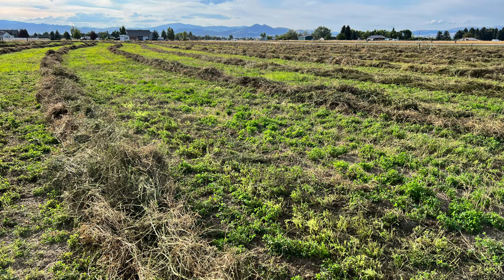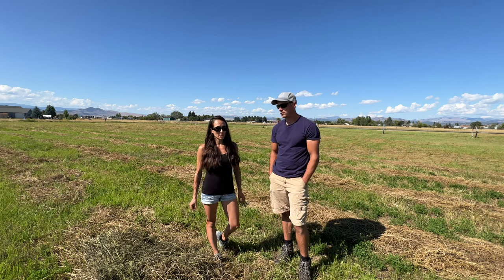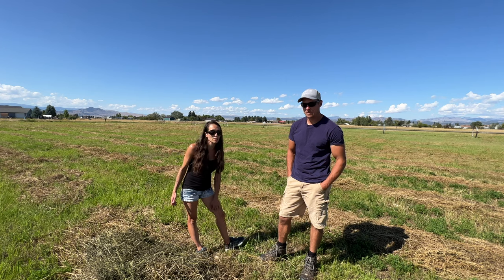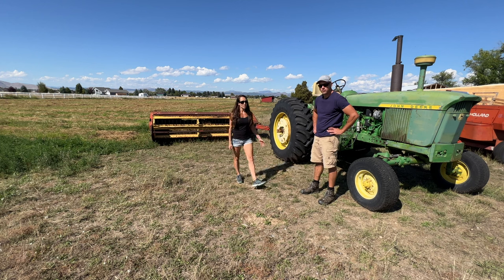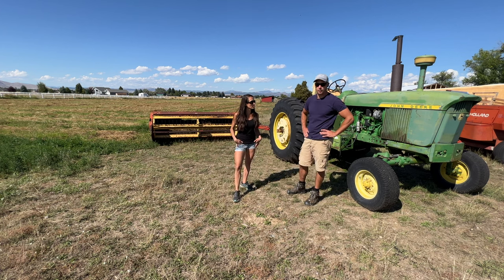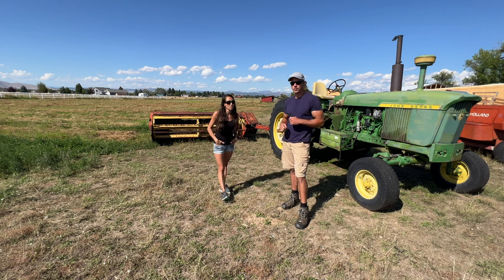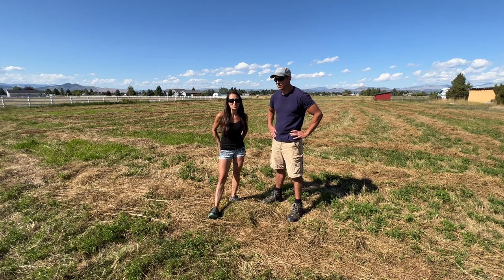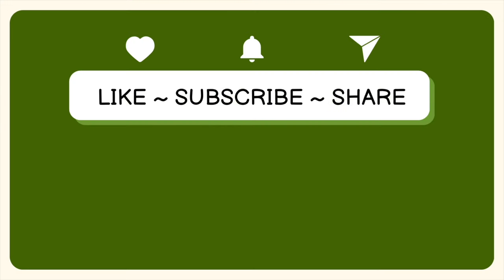Small Farm No Profit In Growing A Hayfield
We are a new farm growing a new hayfield. Getting into growing a hayfield is a learning curve in itself. Then when it comes time to cut and bale the hay that is another task to tackle. We share our opinion on growing a hayfield on a small property. Our current opinion is that it is not profitable for years to grow a hayfield when it requires irrigation. Check out the video to hear why we do not growing and cutting a small hayfield pencils out.